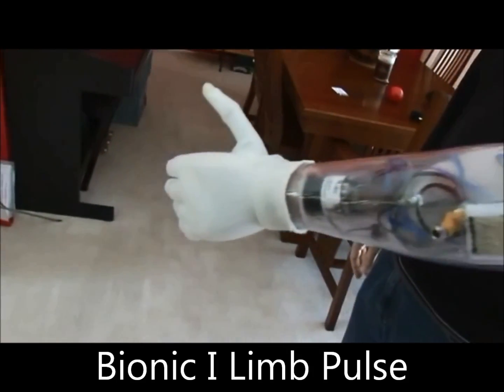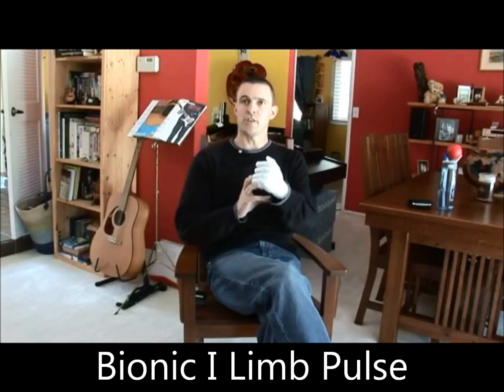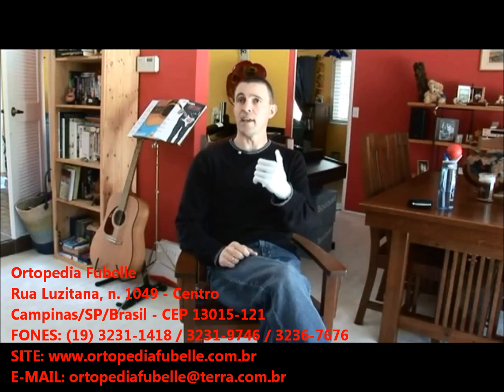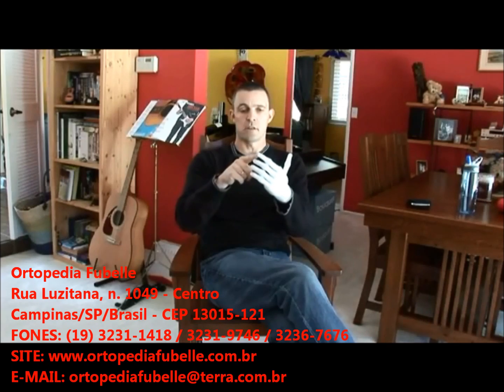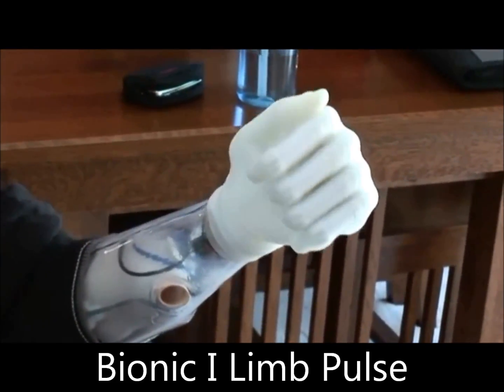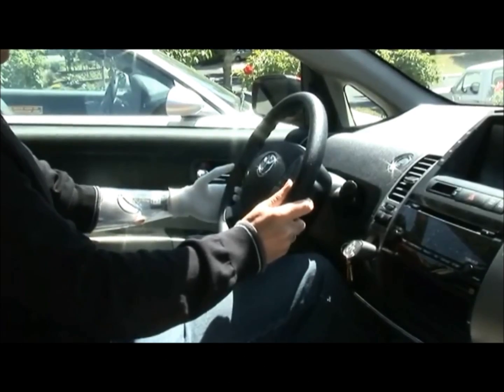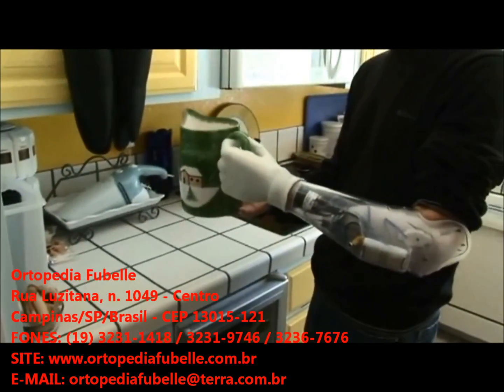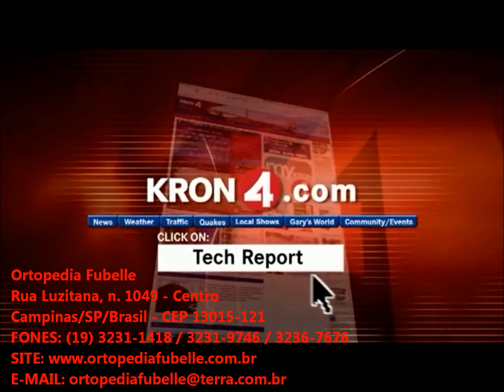Prótese C/ Mão Biônica - ORTOPEDIA FUBELLE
Prótese com Mão Biônica (Bionic I Limb Pulse)